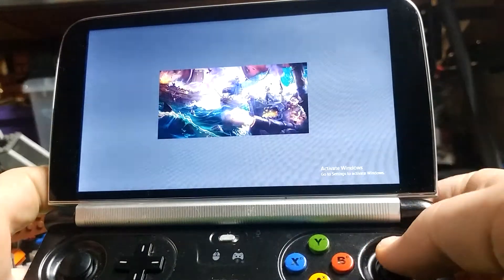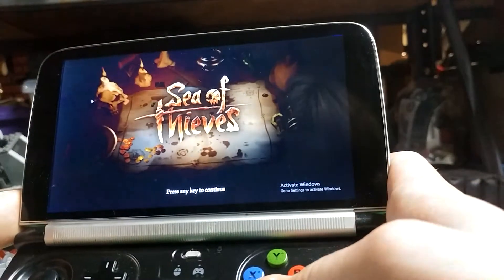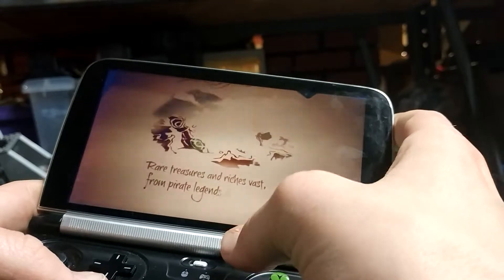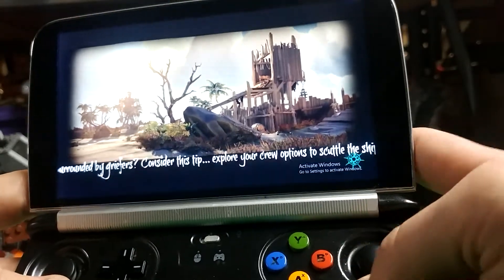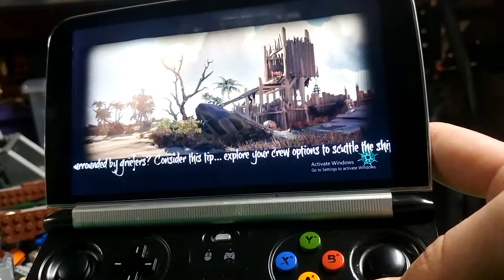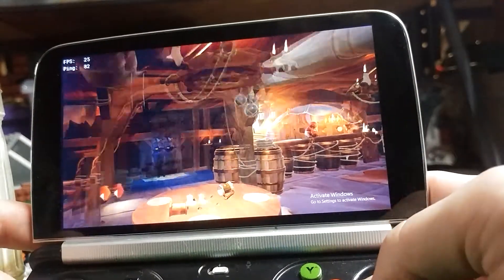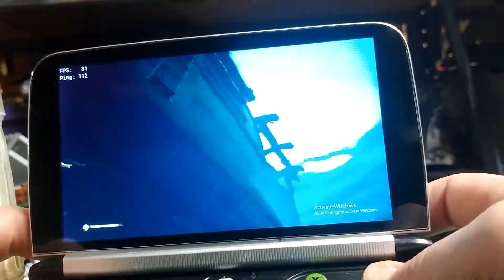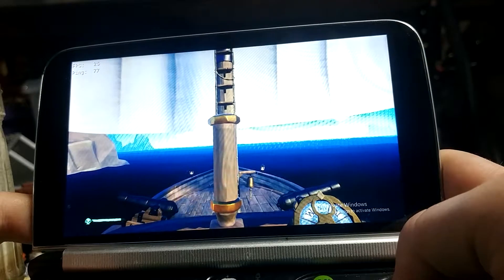Sea of Thieves on the GPD Win 2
TDP set to 12W.
Probably wouldn't be winning any pvp battles solo but I'd say it's playable if you wanna screw around with friends.